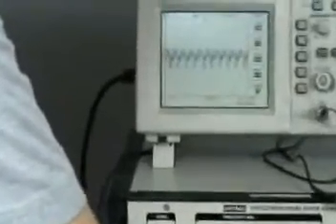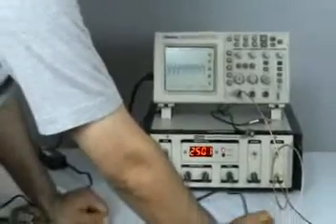EMI04 08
EMI EMC Training Lab EMI04